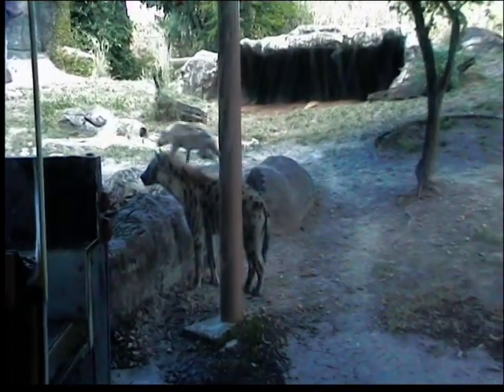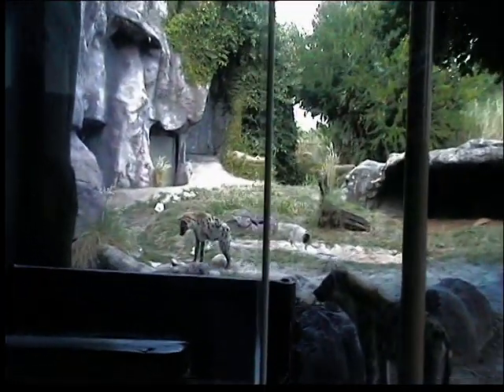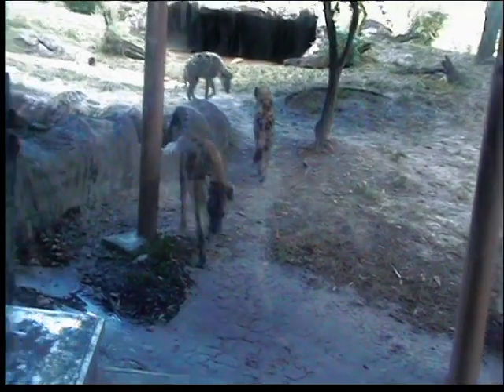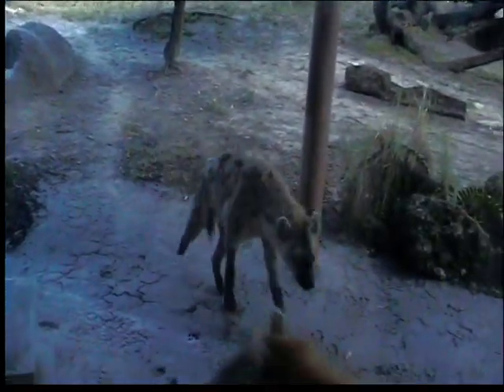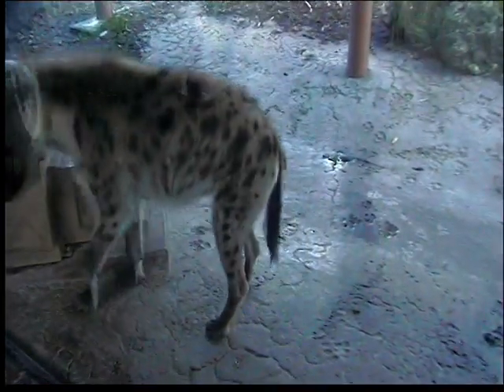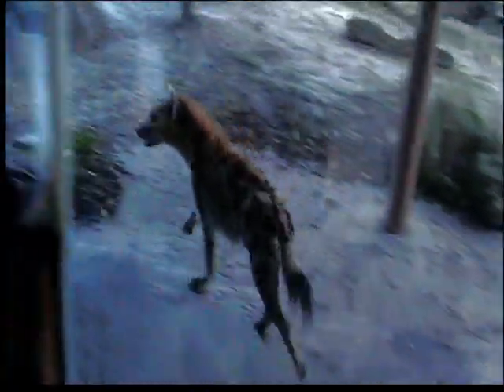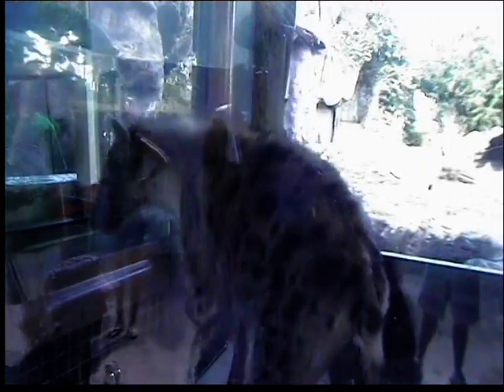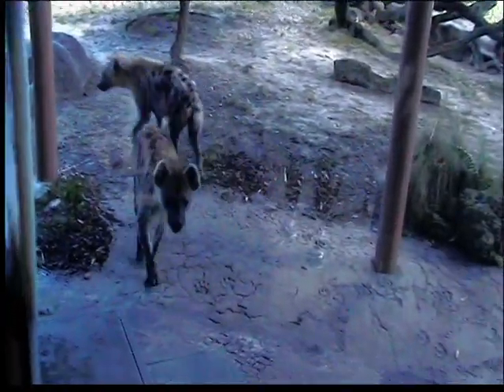Edge of Africa - Busch Gardens Tampa Bay (Florida) - Iene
Un salto nell'Africa più selvaggia nel cuore della Florida??
E' possibile, ogni giorno, all'interno del meraviglioso Busch Gardens Tampa Bay.
In questo video possiamo osservare un trio di iene all'interno del loro habitat naturale perfettamente ricostruito.
Un interessante passeggiata dove è possibile osservare, oltre alle iene, i leoni, l'ippopotamo, il coccodrillo, i suricati e molto altro...